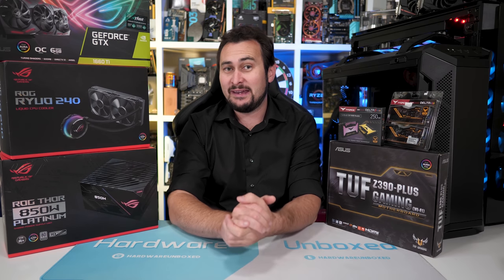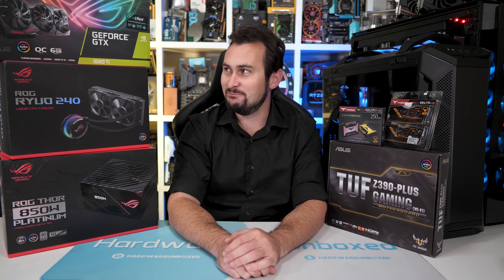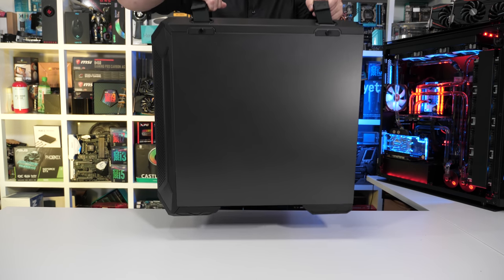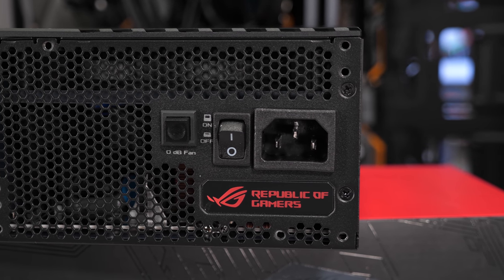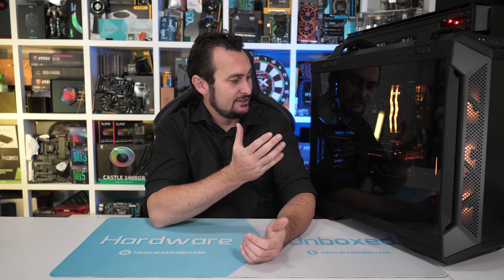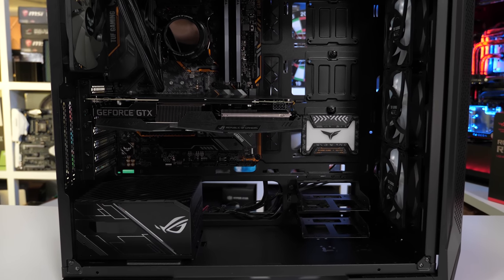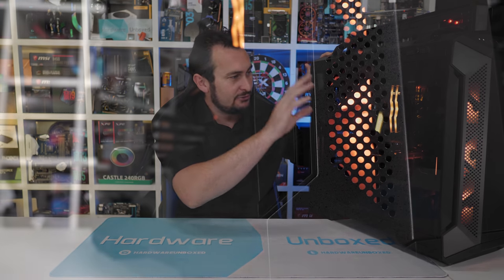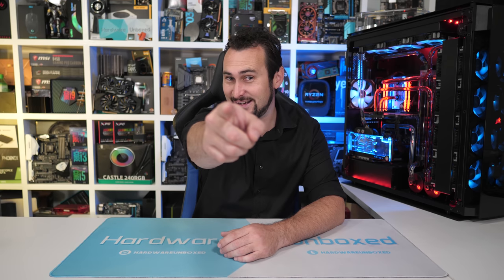Building an Asus PC Challenge feat. GT501, ROG Thor & ROG Ryuo